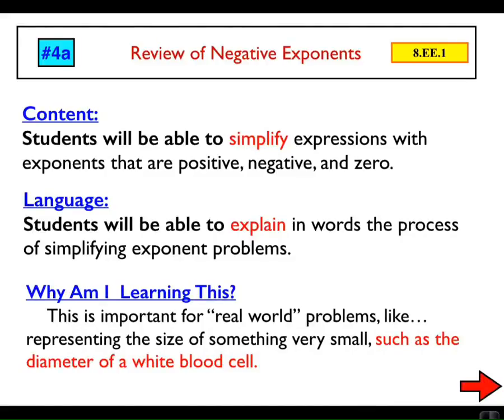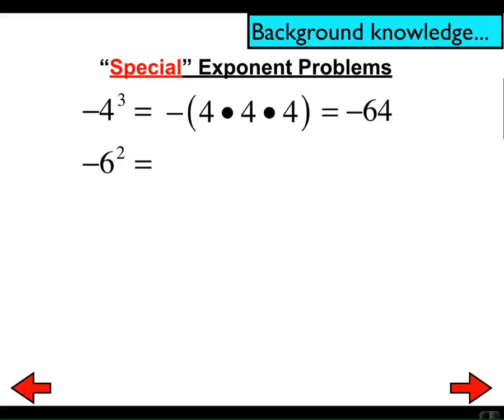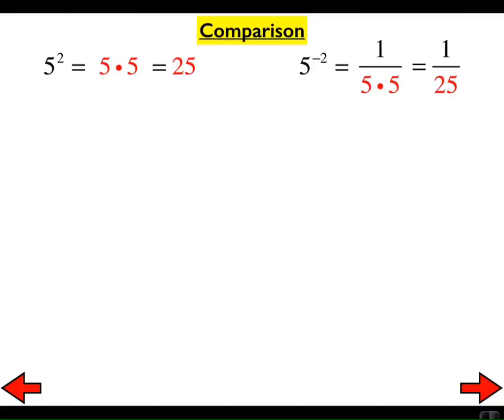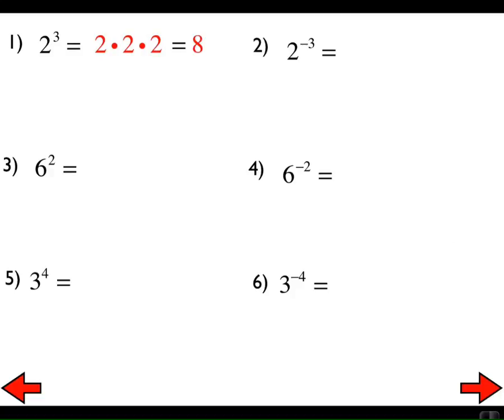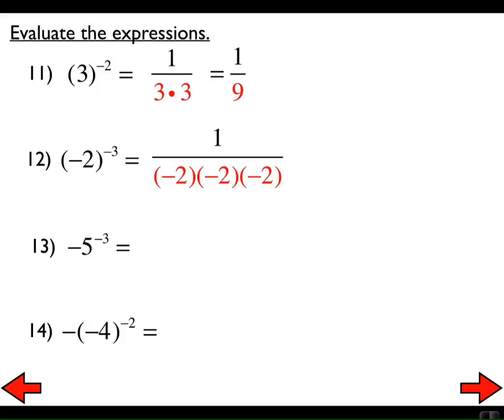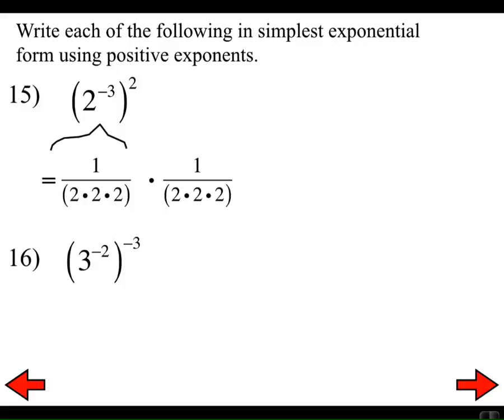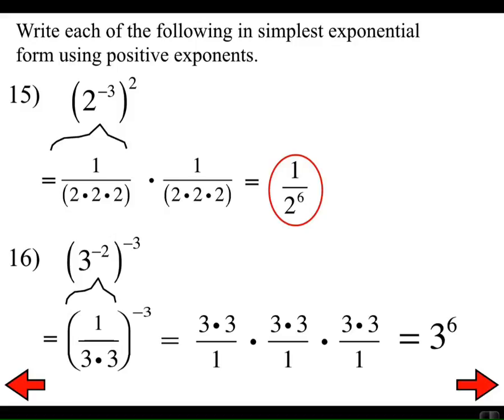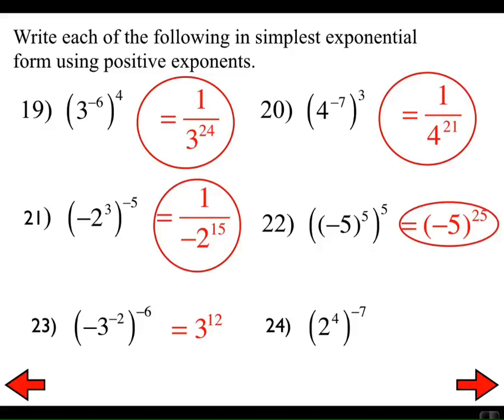Review of Negative Exponents